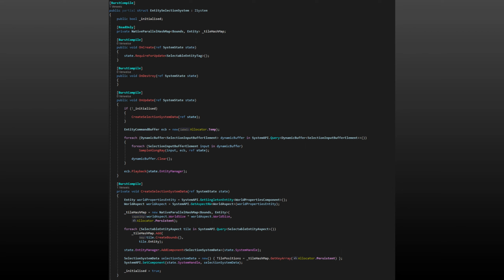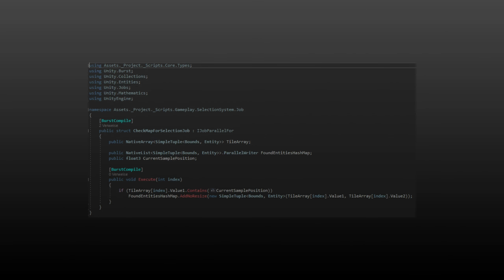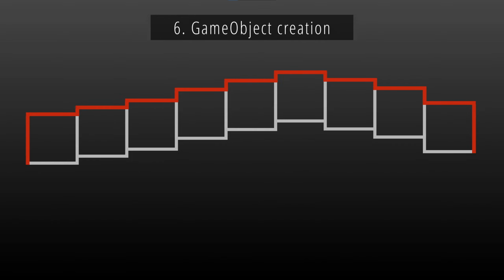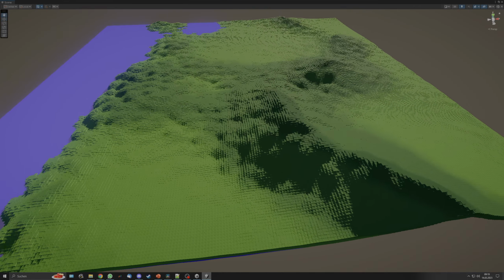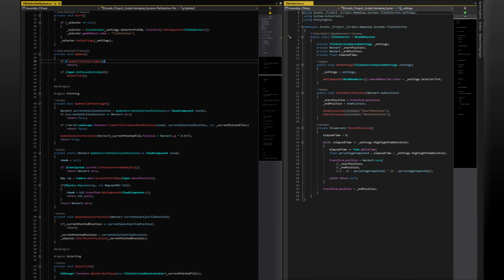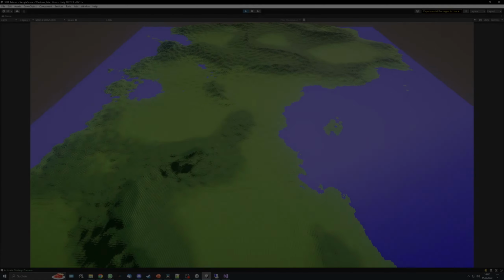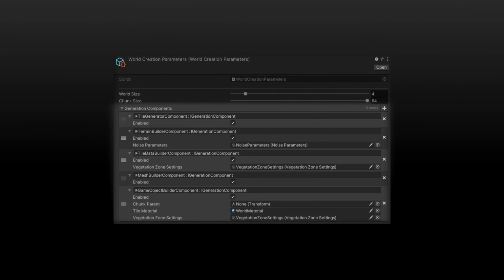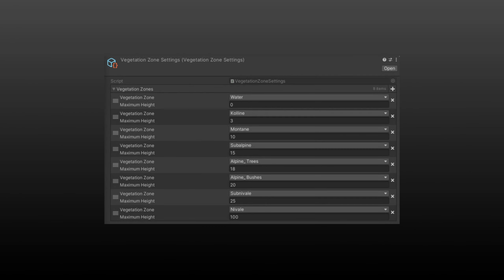I almost dumped Unity's DOTS! - World Simulation Project - Indie Game Devlog #3 (Unity DOTS/ECS)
Finally it's time to start a completely new passion project "World Simulation Project" along with a devlog channel.
In this video we'll take a deeper look at the technical backgrounds and the usage of DOTS and create a tile selection system.
It's my first serious attempt to create a huge scoped simulation of a world.

Timestamps:
0:00 Intro
1:09 What was the problem?
2:31 Failed attempts
3:19 New world generation process
4:56 Tile selection system
6:38 Settings
7:54 Outro